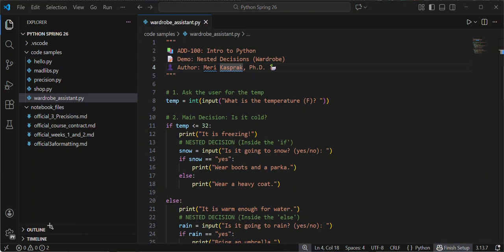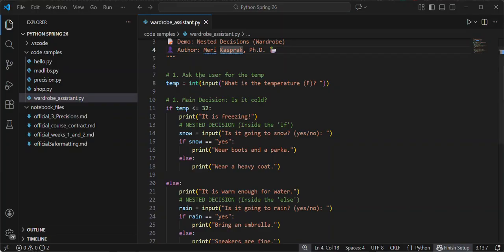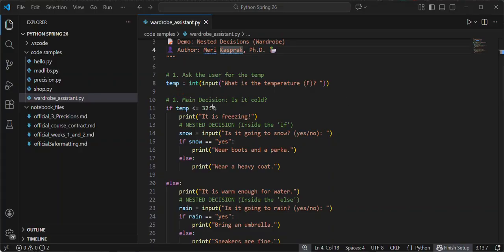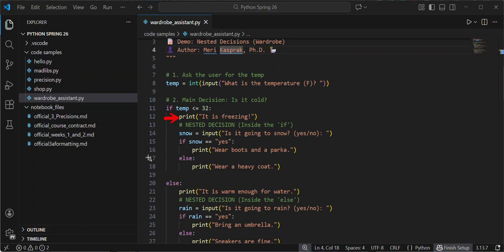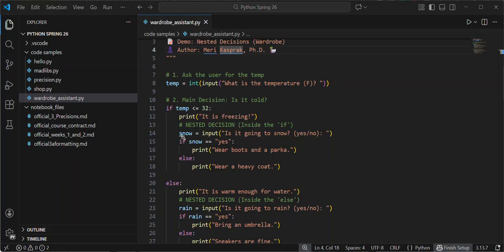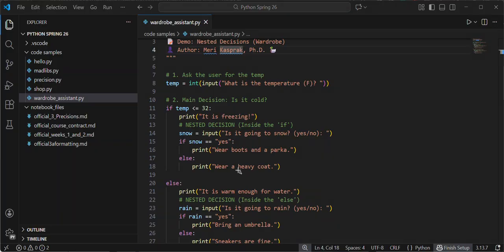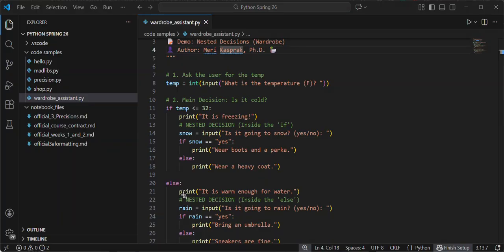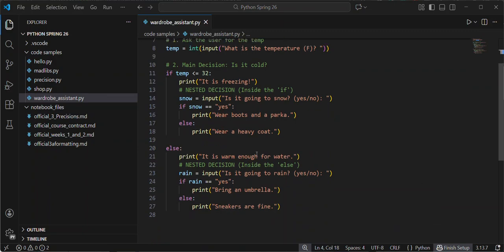Introduction to IF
If and nested IF statements in python